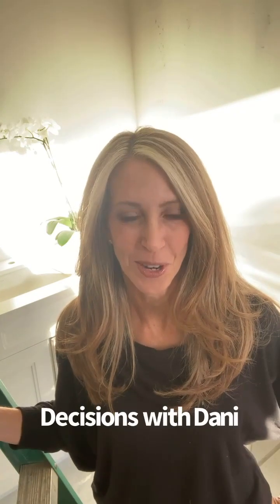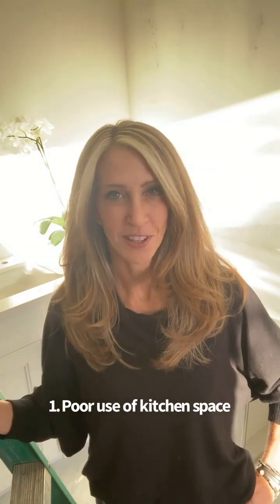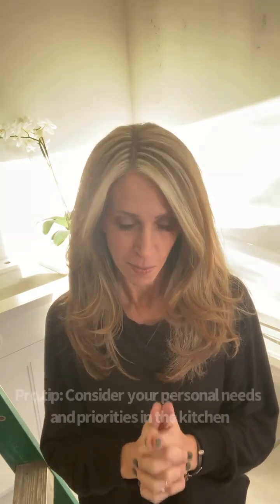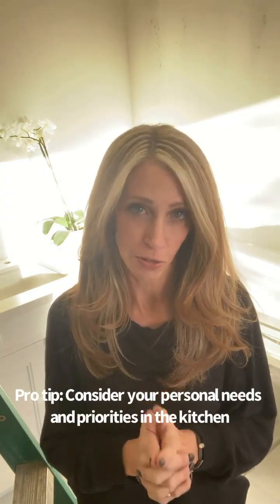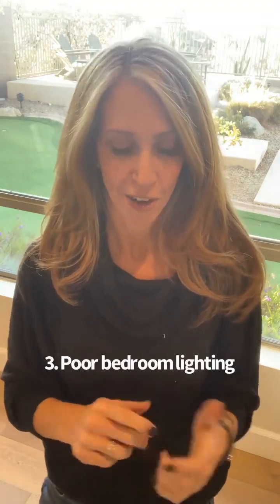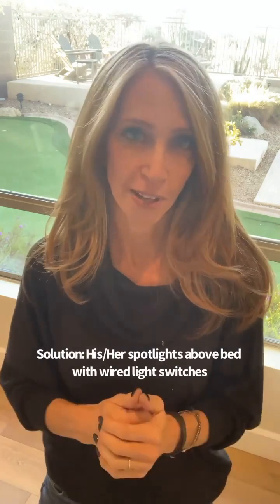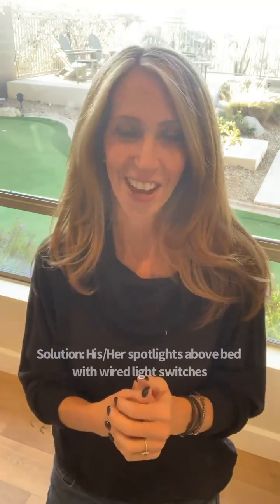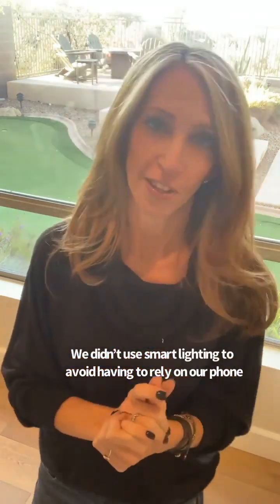Decisions with Dani Ep 4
Ep. 4 Decisions with Dani - 3 Home Pet Peeve Solutions

If you’re considering updating your home, for yourself or to sell, this series is for you!

We will show you the steps and decisions involved in the process - a peek into what we help clients with.